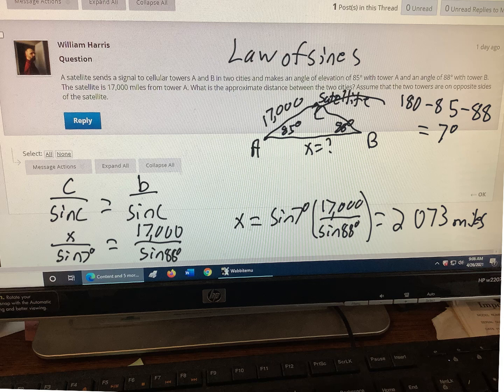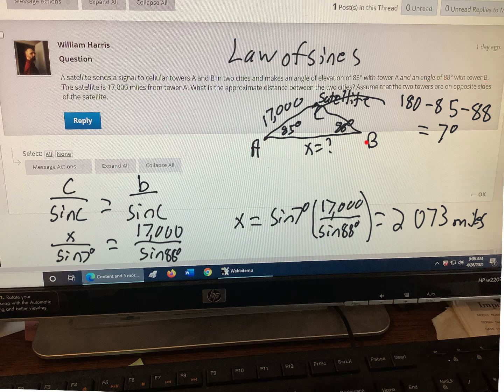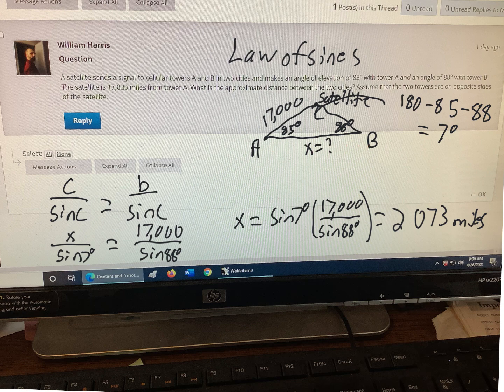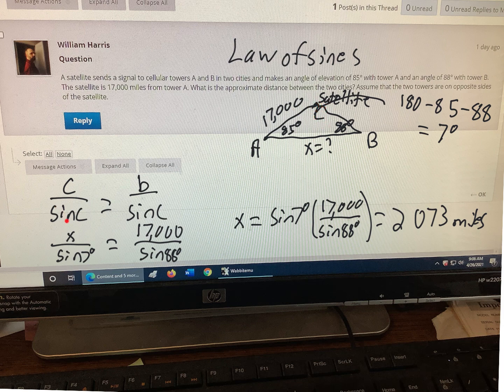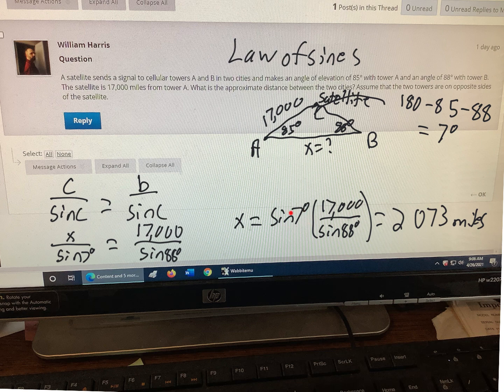law of sines 81